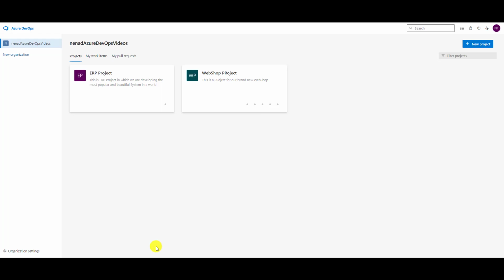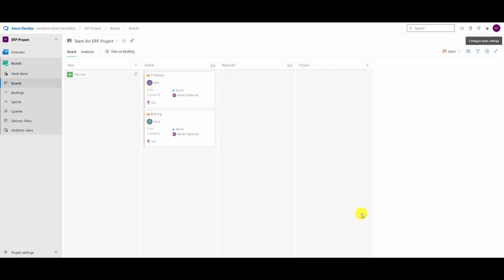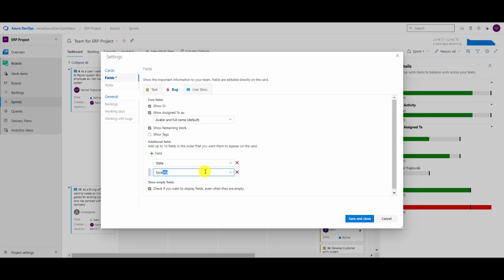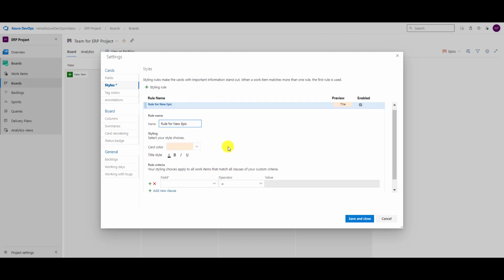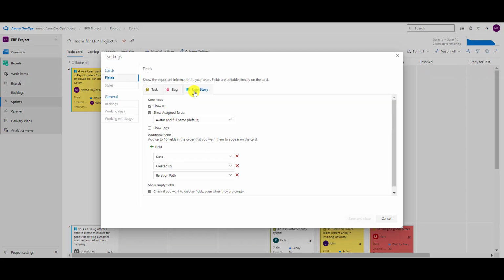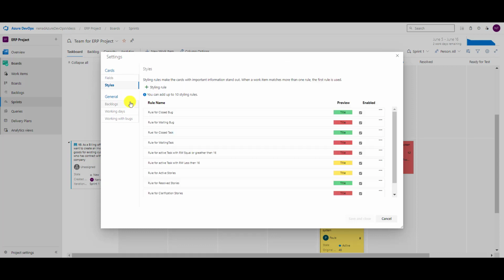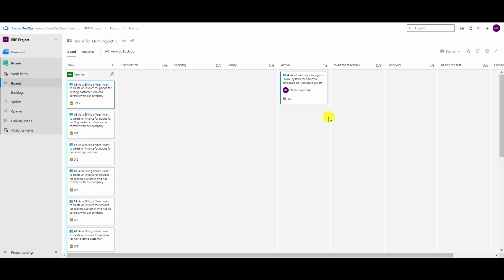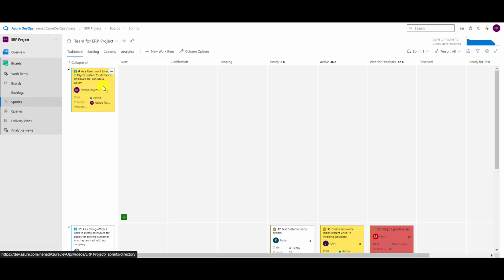25. How to customize Cards - Azure DevOps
Ina Azure Boards you will usually have a lot of cards. Those cards are Items (Features, Bugs, Tasks,...). And by default some information are shown on those cards. And you can change those information to suit your needs. Also, sometimes you will want to have a different background color for the Cards based on specific criteria (for example: Closed Task should be green, but those who needs clarification should be red).
In this video I am explaining how to customize cards for specific Item type for specific Board, to best suit your needs